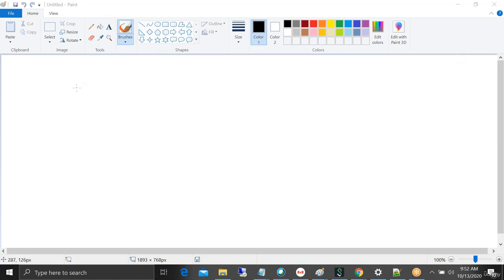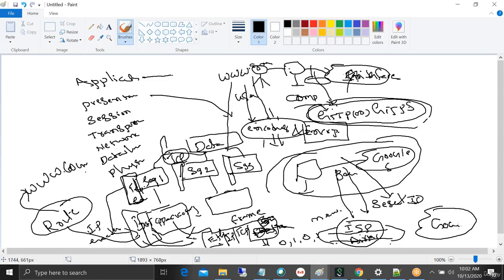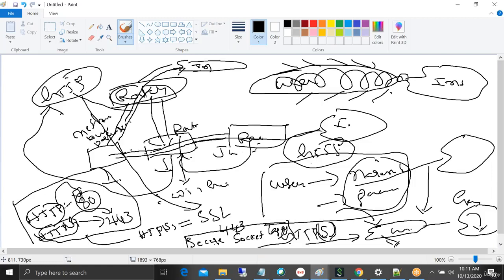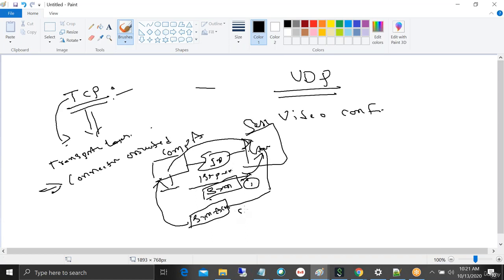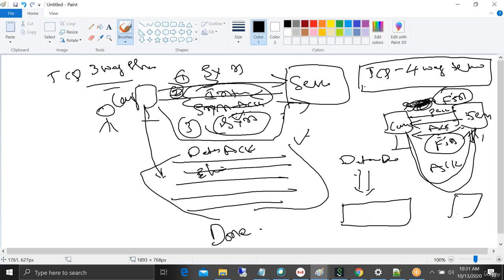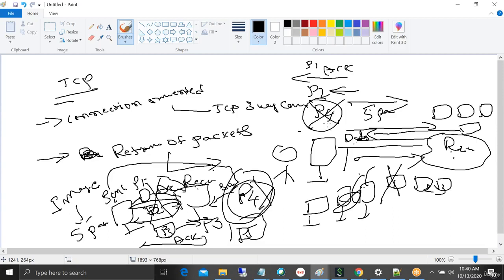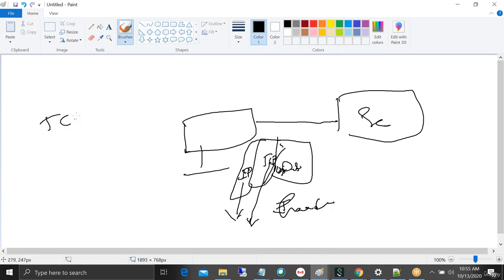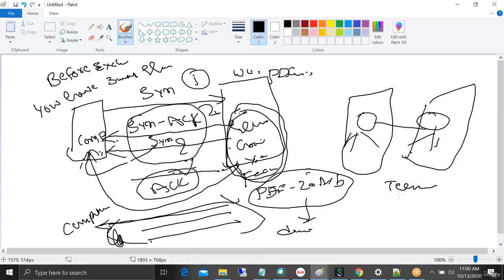10. OSI layers in detailed TCP &UDP